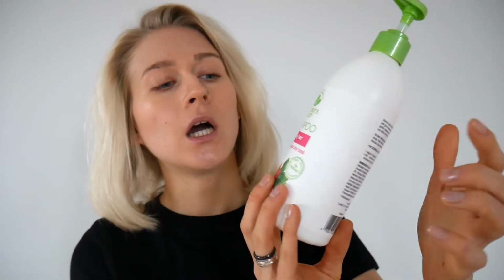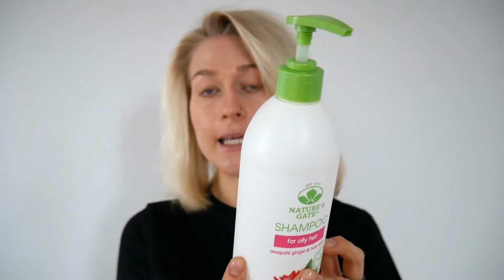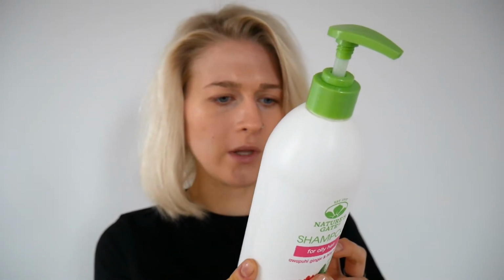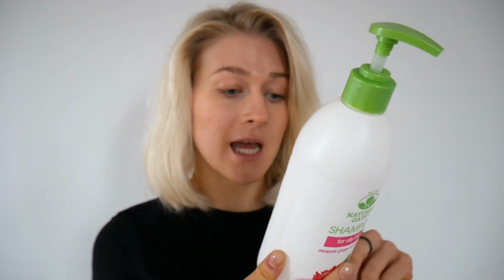Nature's Gate Shampoo For Oily Hair with Awapuhi Ginger & Holy Basil